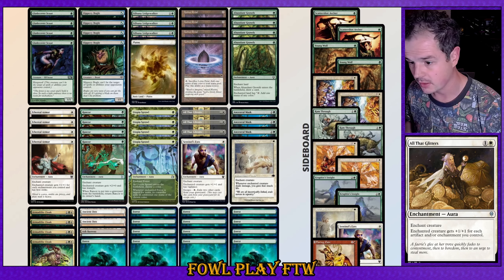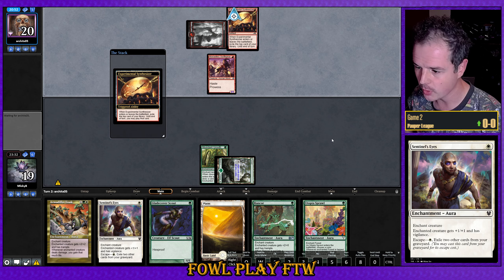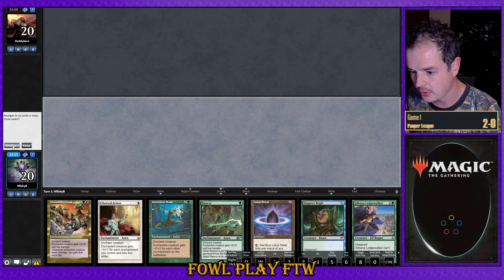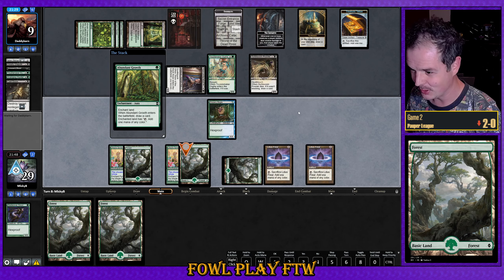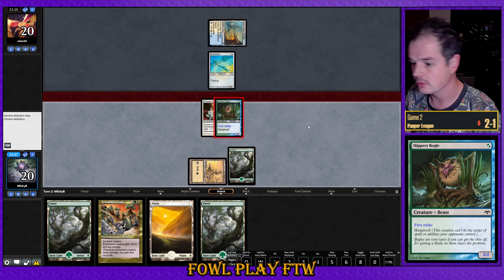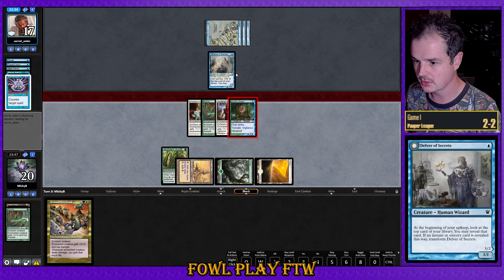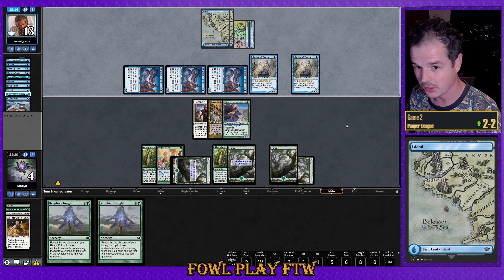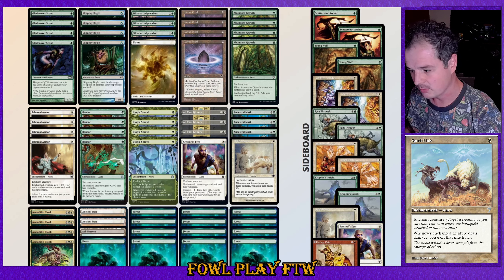Bogles Pauper League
0:00 Deck Tech
2:16 Match 1 Burn
7:56 Match 2 Burn
13:05 Match 3 BG Monarch
22:05 Match 4 Jeskai Affinity
31:10 Match 5 U Delver
43:45 Wrap Up